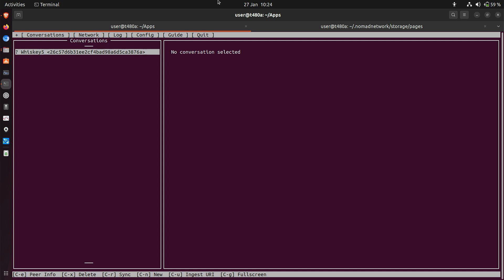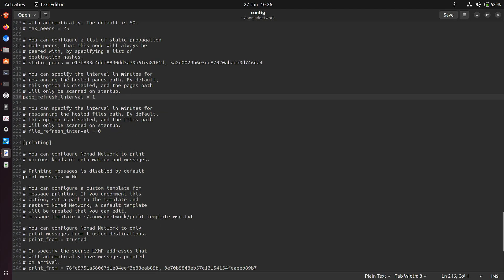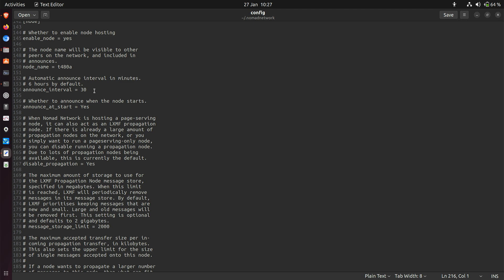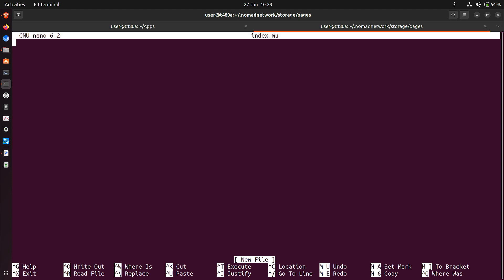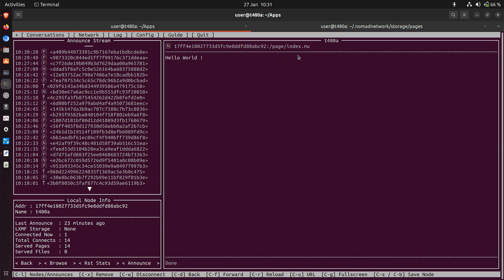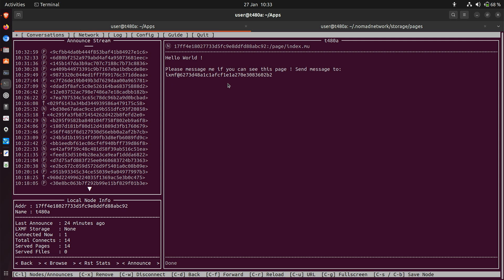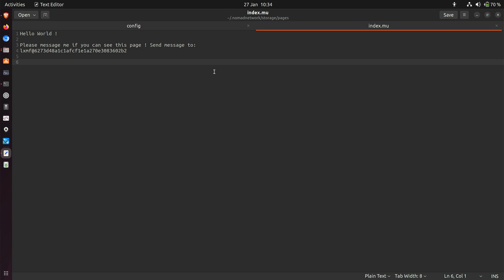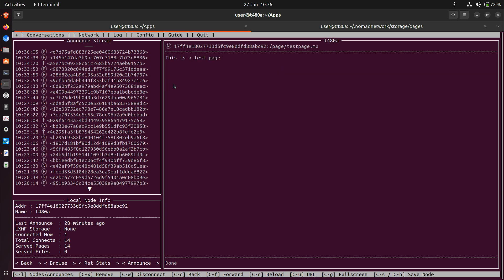How to Create and Host a Simple Homepage on Reticulum Nomadnet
Here's how to create a very simple homepage using Micron language hosted on the Nomad Network software called nomadnet. I show how to serve this from the nomadnet software and how to link to another page and also get back again to the homepage. The page is then visible via the Reticulum network using software like nomadnet or Reticulum Meshchat.
The OS I am using is Ubuntu 22.04 LTS.

Sorry about the background noise due to the windy weather !!!

Thanks to the authors of the above webpages.